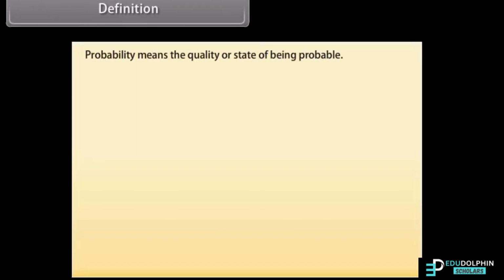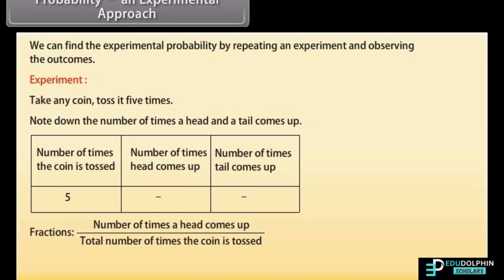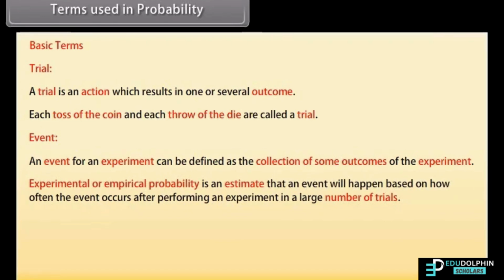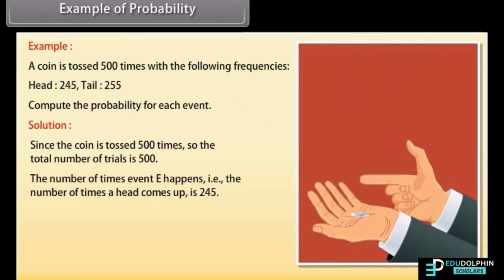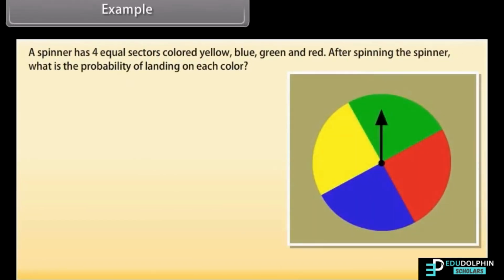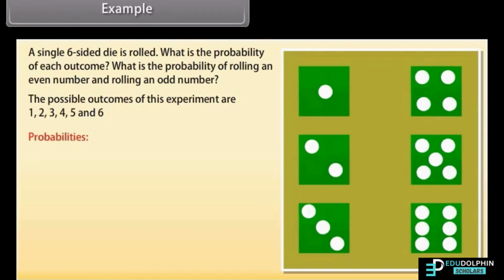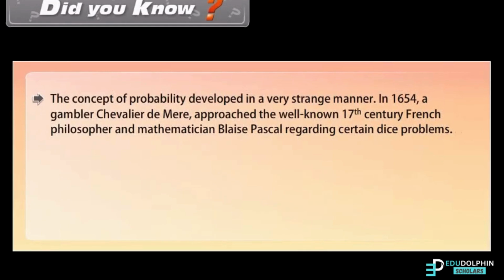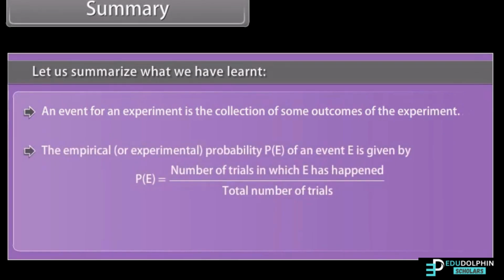Probability Class 9 Maths | Basic Concepts + Easy Examples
📚 Class 9 Maths – Probability Chapter (Animated Explanation + Easy Examples)
Welcome to Edudolphin Scholars – your go-to platform for animated and exam-focused math videos.

How to calculate chances with coins, dice, cards

Real-life questions solved

🎓 Useful for: CBSE | Punjab Board | ICSE | Class 9 Final Exams